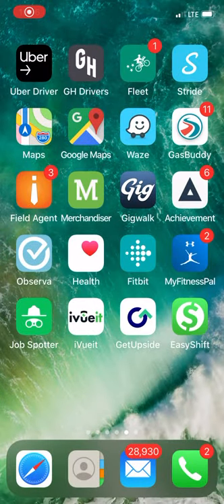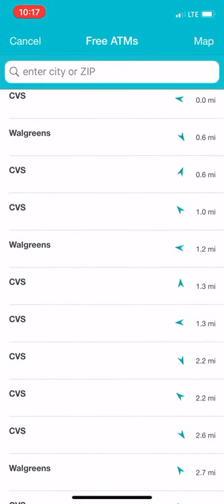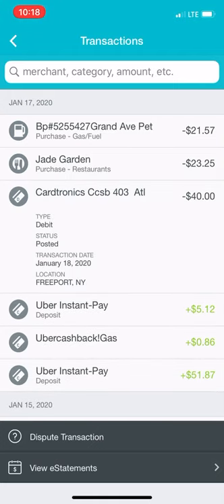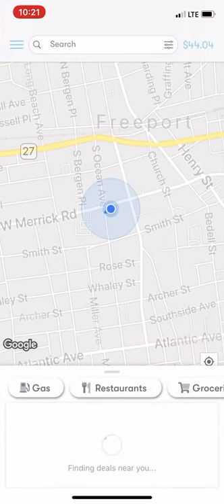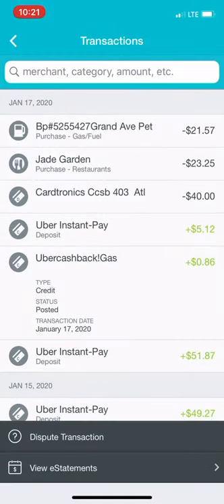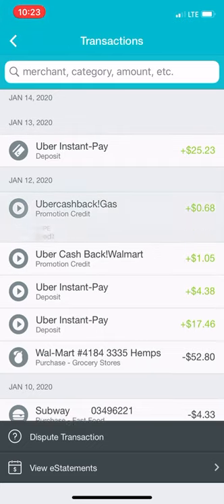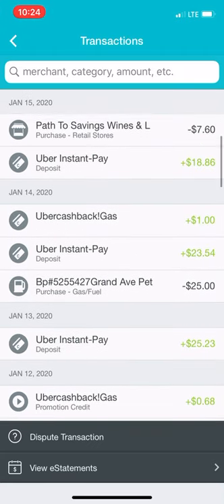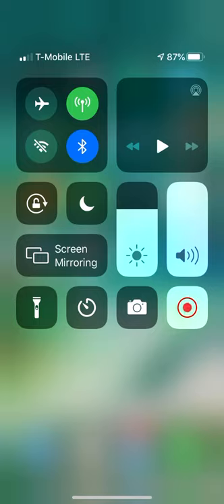ATM Free Fee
GoBank Users AND Uber Workers - Free ATM Fee

JOIN GIG Apps - EARN EXTRA INCOME